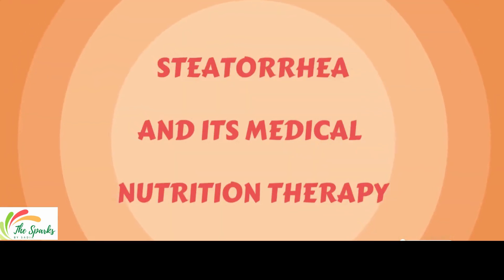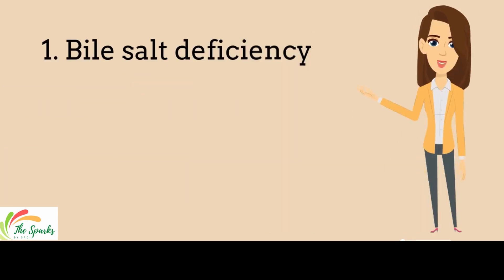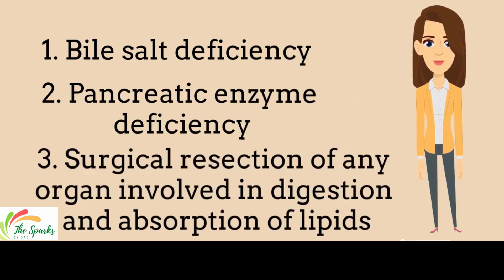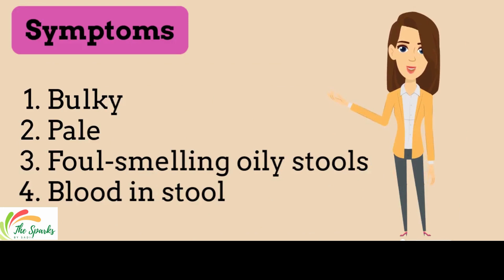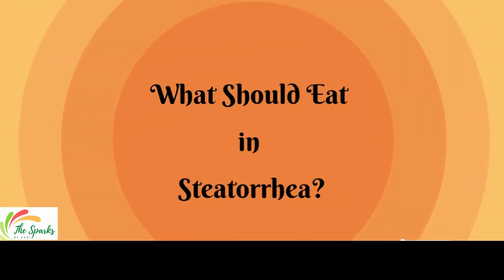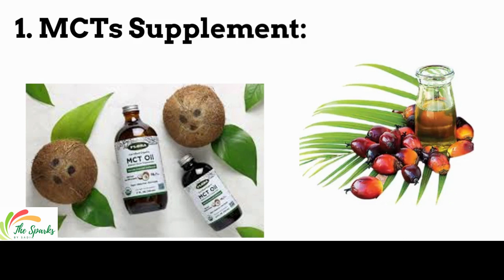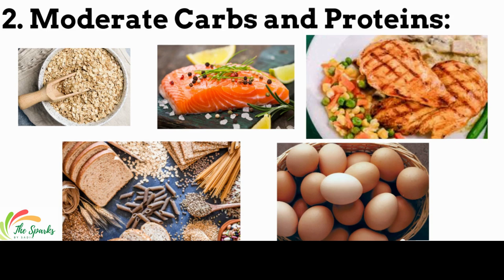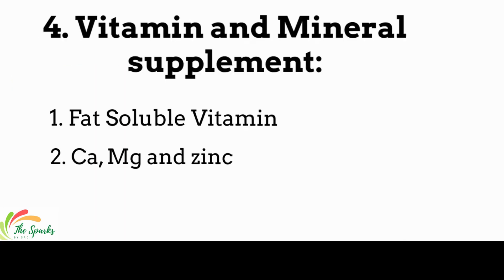Diet In Steatorrhea |Causes |Symptoms |Treatment |Foods To Eat |Foods To Avoid |MCTs Supplement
In this video, we have discussed about the diet in steatorrhea.
Steatorrhea is an increase in fat excretion in the stools.
Causes, symptoms and treatment of steatorrhea have enlisted in this video.
Medical Nutrition Therapy:
foods to eat:
1. MCTs supplement
2. Moderate carbs and protein
foods to avoid:
1. fatty and highly processed foods